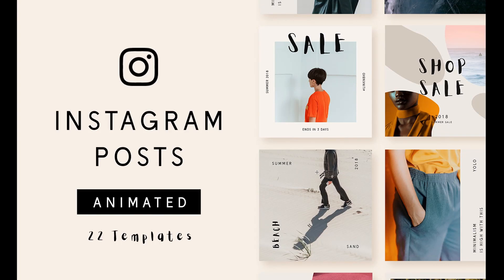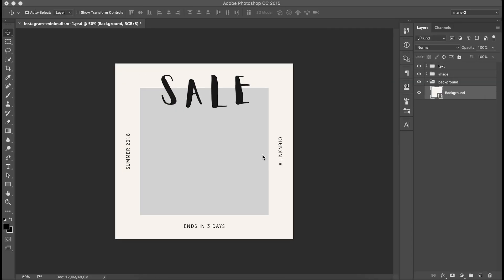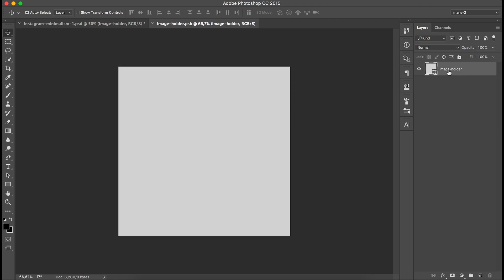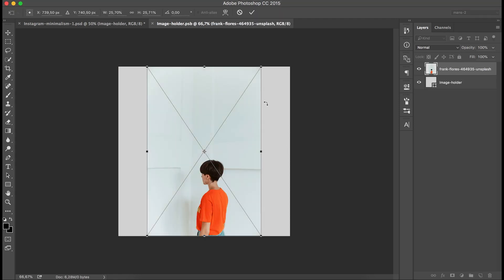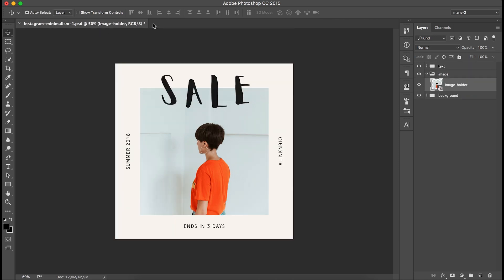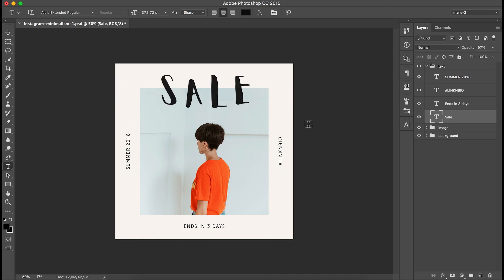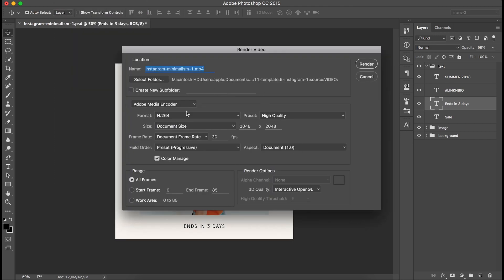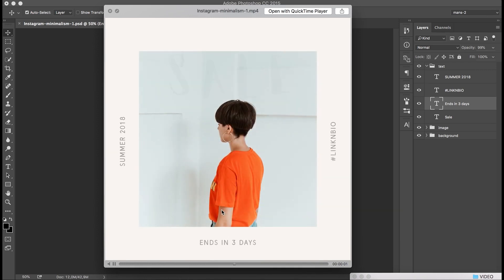Instagram Post Template - Minimalist how to use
Learn how to use "Instagram Post Template - Minimalist"  to edit and export video for your next instagram posts.